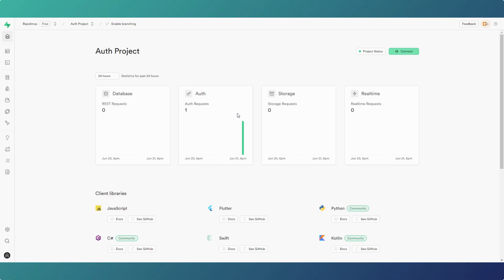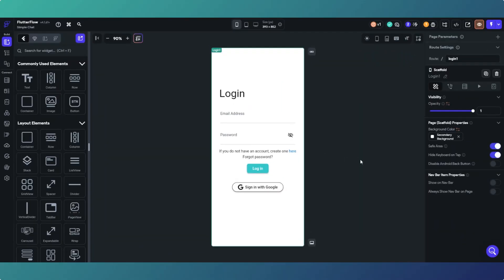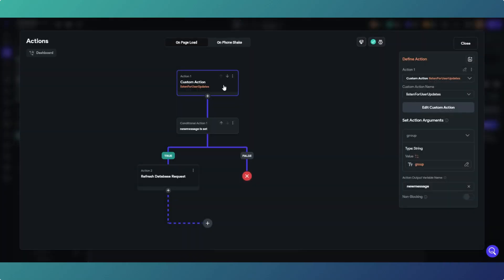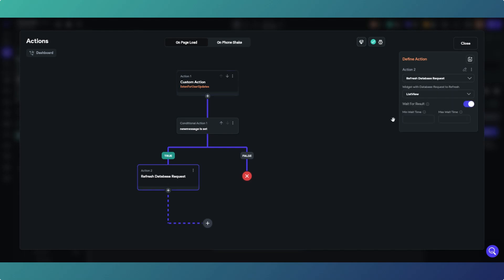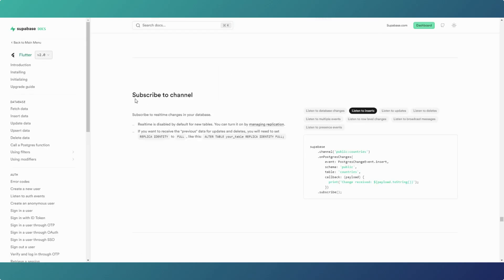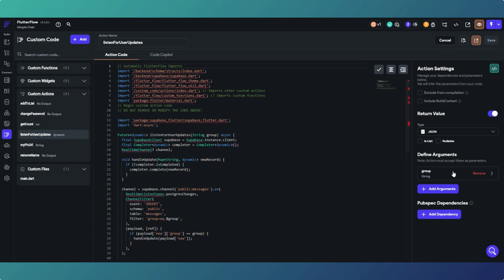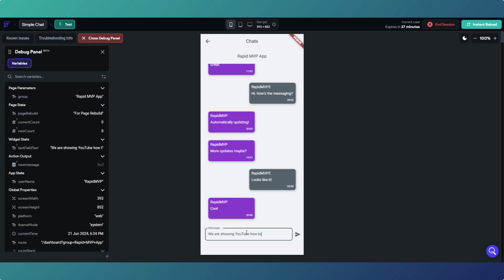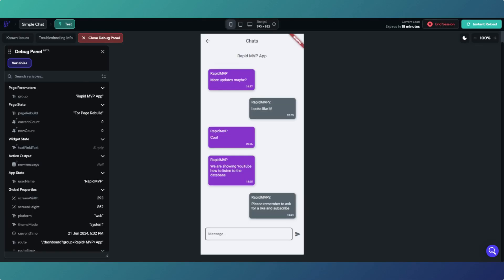Supabase Realtime (How to subscribe to real time changes in Flutterflow)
Supabase Realtime allows us to stream real time database changes to our Flutterflow applications.

This functionality can be useful for a number of use cases such as chat apps, booking apps, live updates, sports scores etc. Any application you can think of that requires the data to be updated live from the database will benefit from Supabase Realtime.

The example in the video returns one update, however there are instructions on the link below to continue listening and updating.